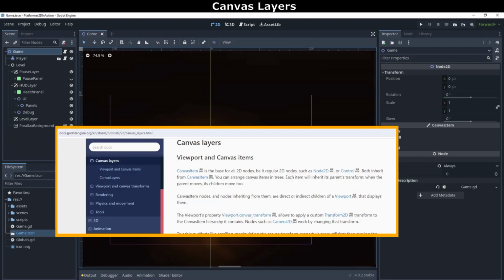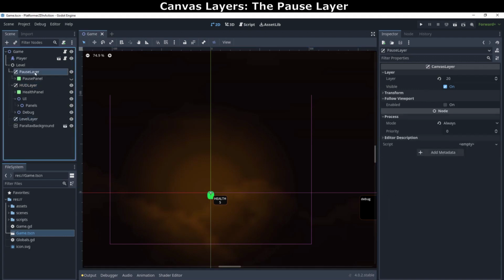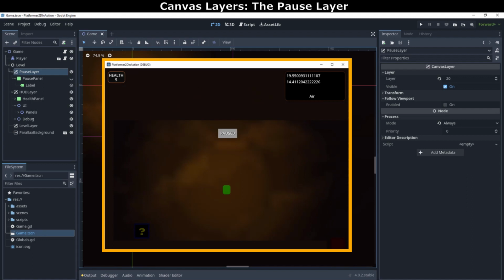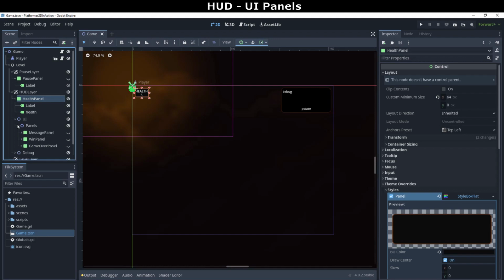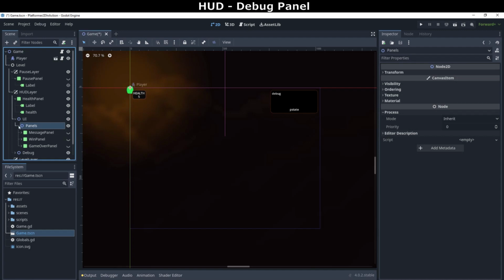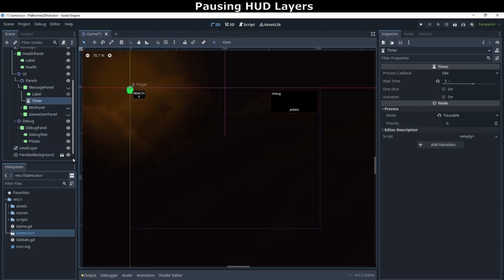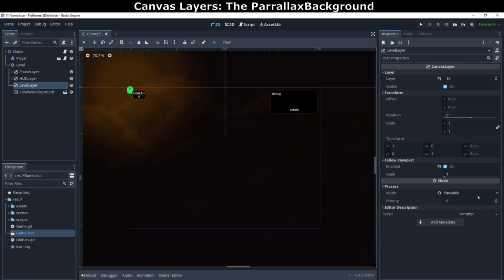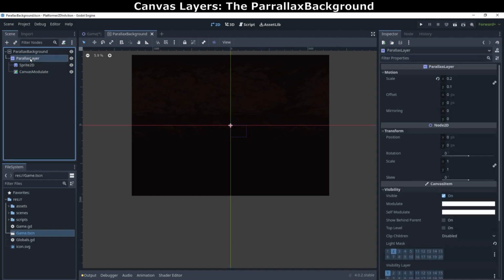Platformer Tut 3 - Canvas Drawing Layers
Canvas Drawing Layers

00:00 Intro
00:59 Pause Layer
01:42 HUD Layer
03:37 Level Container
04:14 ParrallaxBackground
04:56 Special Thanks
05:16 What's next?

This project was originally written in Godot 3.5 but was recently migrated to use Godot 4 specifically for this series.  It uses the built-in GDScript language.